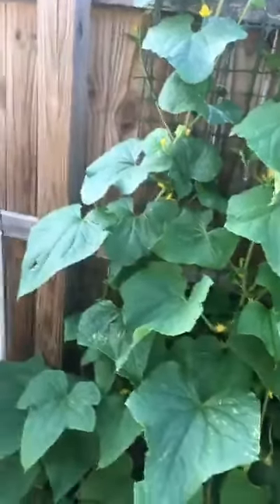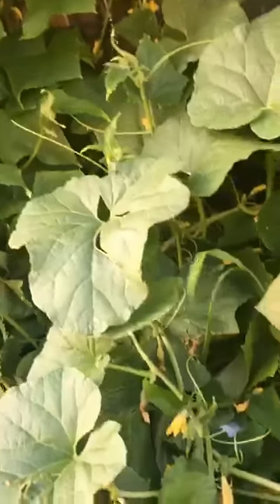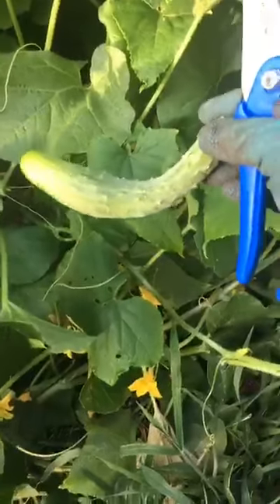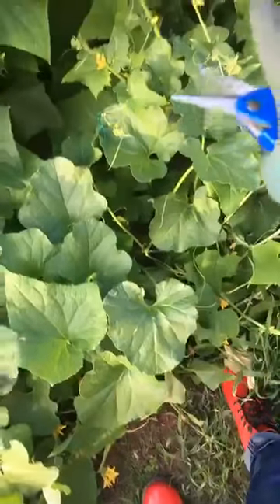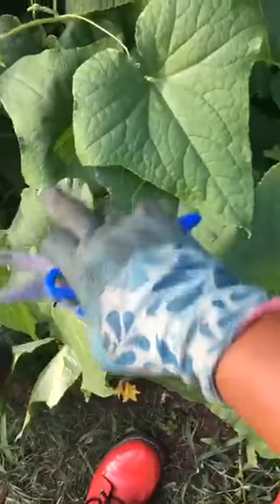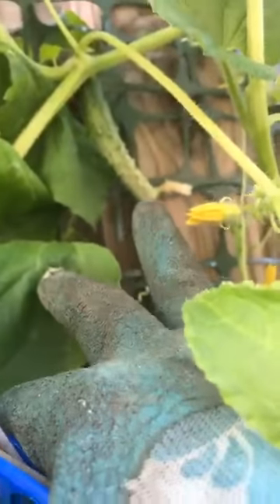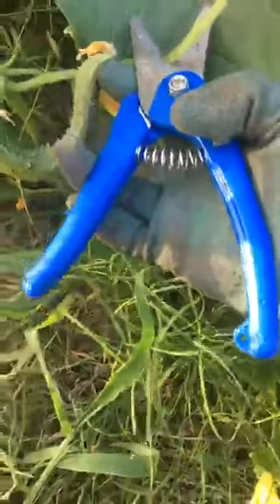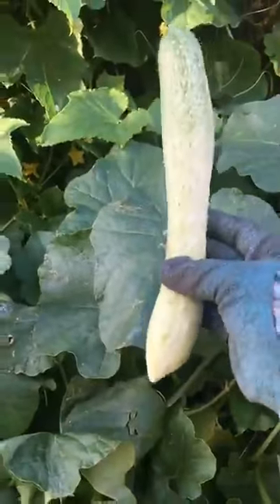Cucumbers 6 /12/18